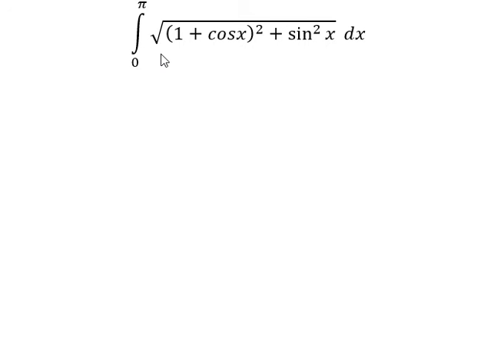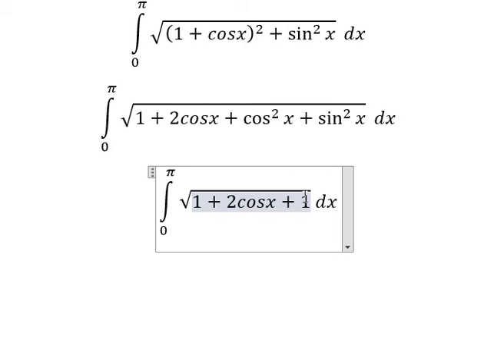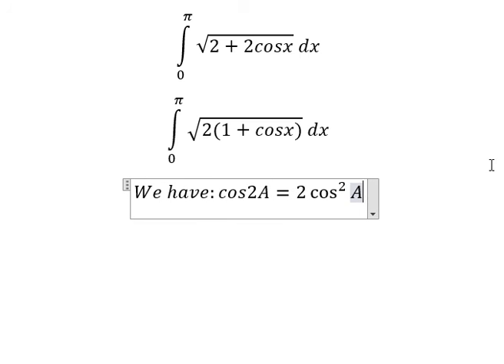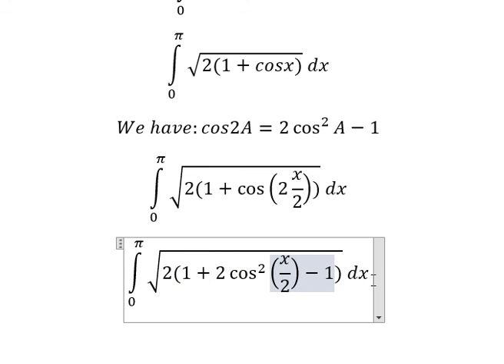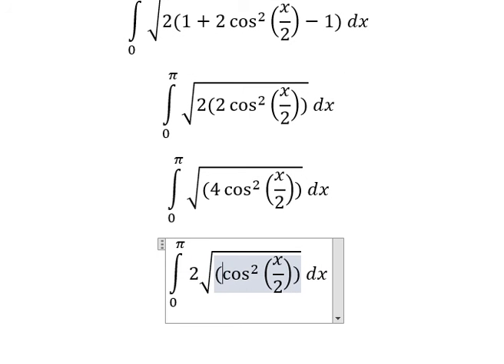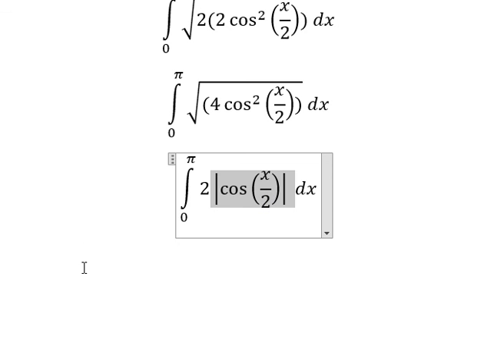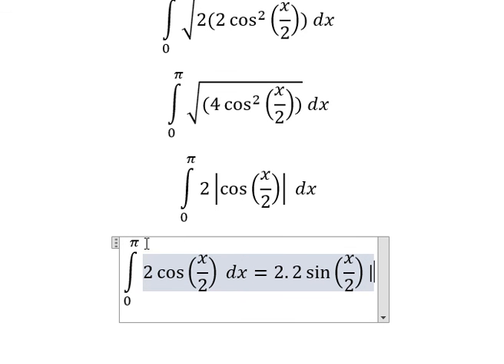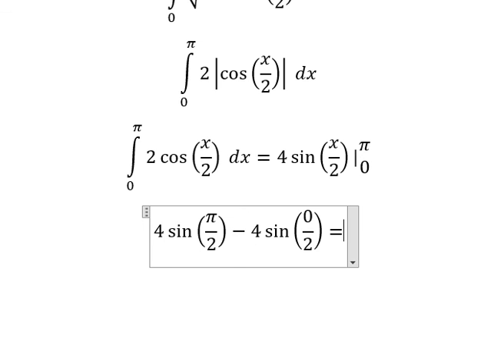Calculus Help: Integral ∫ From 0 to π √((1+cosx)^2+sin^2⁡x ) dx - Techniques - Solutions